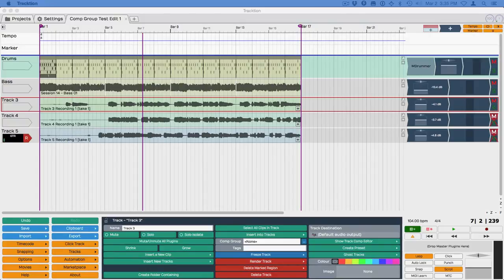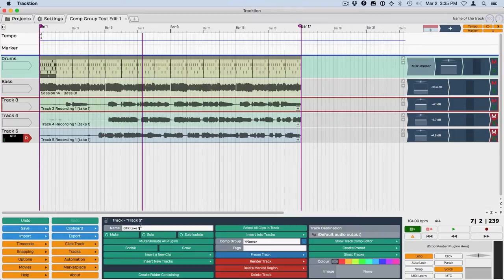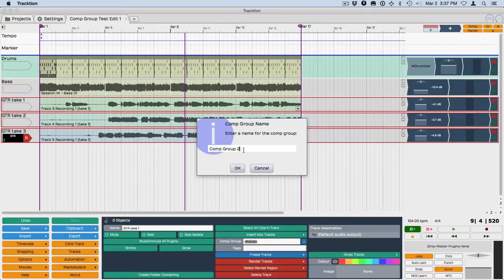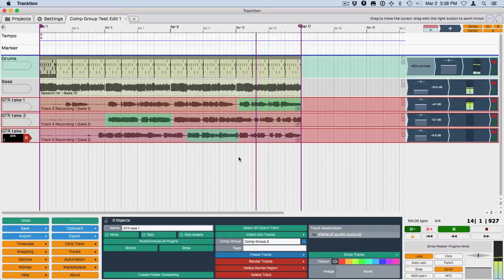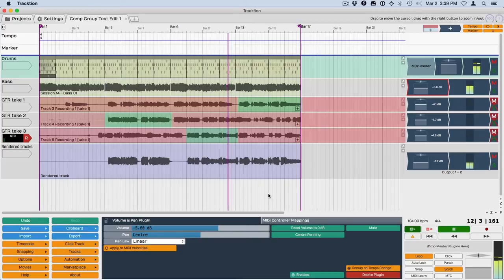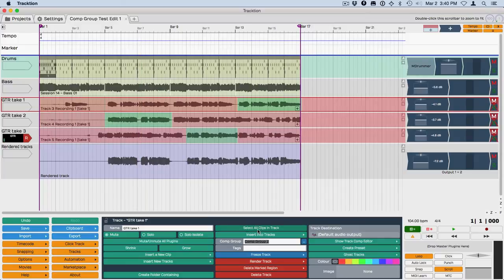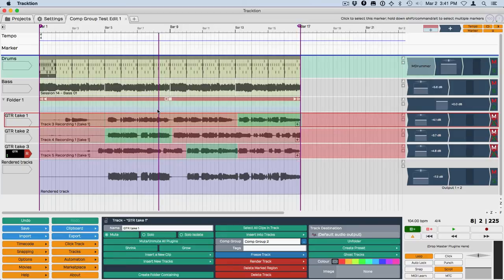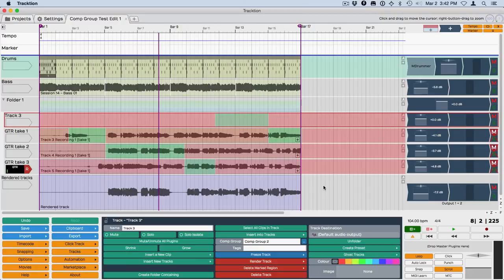Tracktion T6 New Features - Comp Groups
Learn how to build composites from any collection for tracks by adding them to Comp Groups in Tracktion 6.